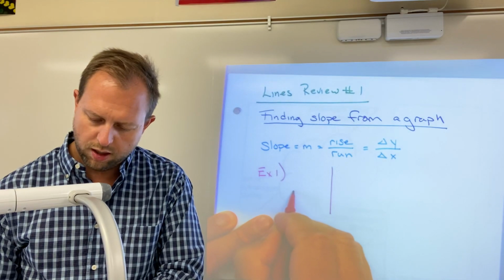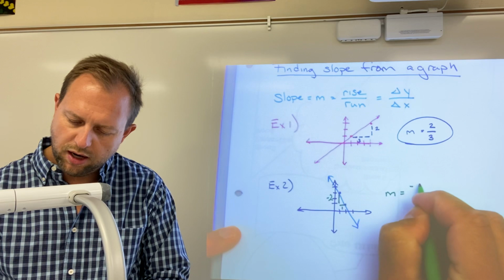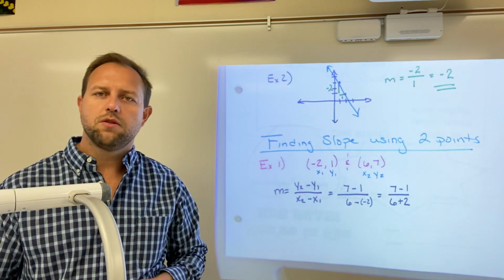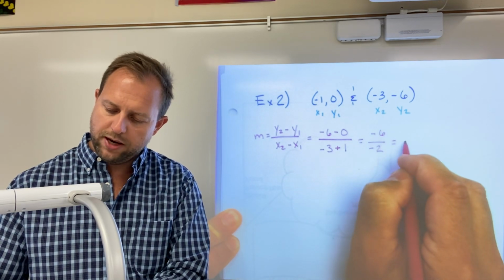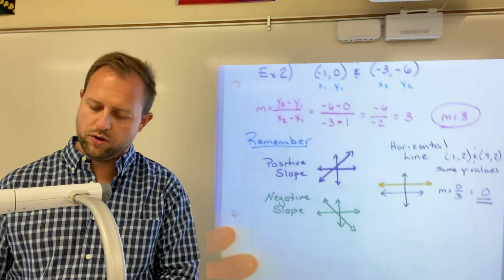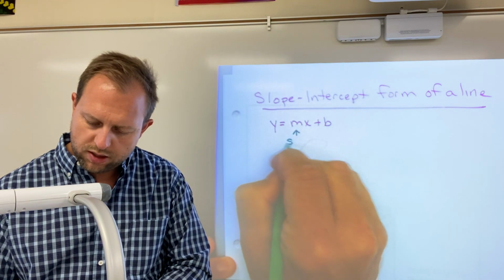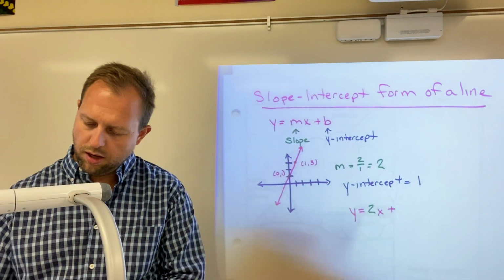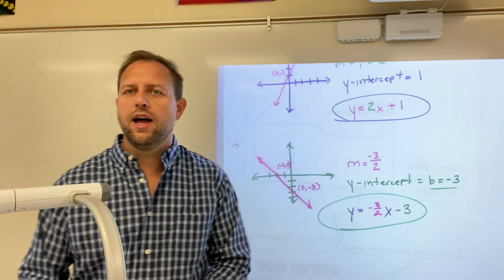Alg 2 Ch 0 - Line Review #1